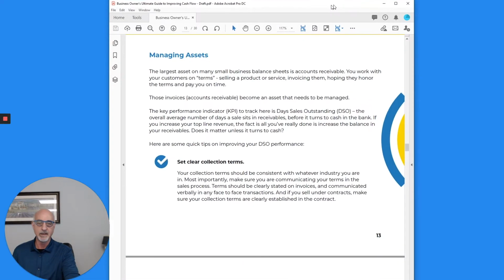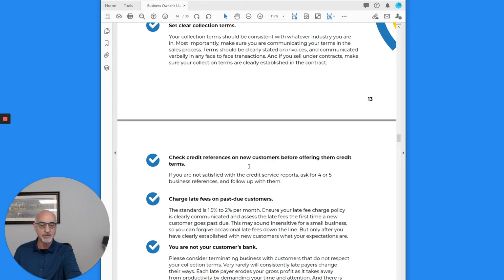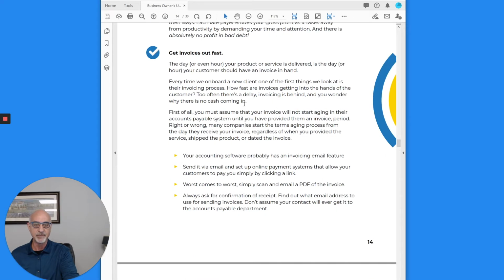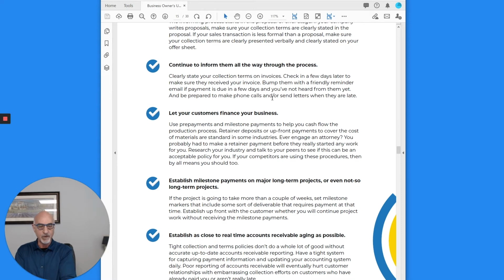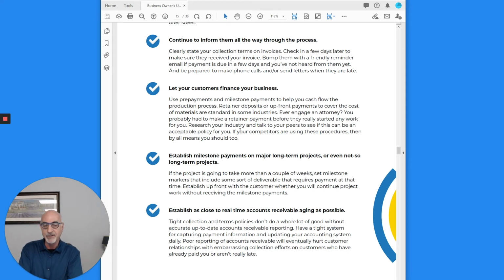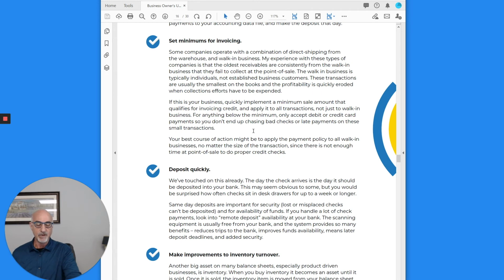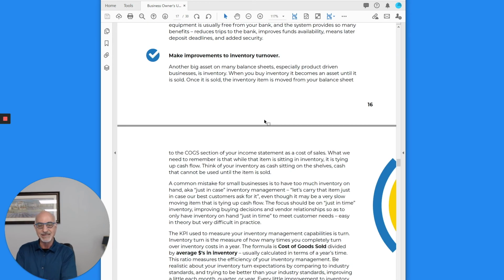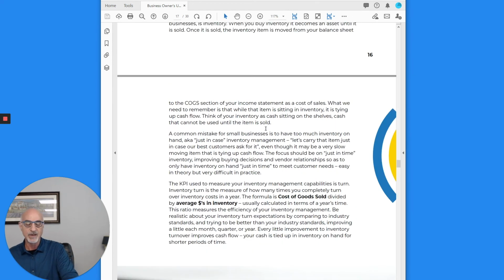5.Cashflow and managing your balance sheet assets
One of the biggest assets on your balance sheet is accounts receivable.

You’ll want to make sure you have excellent accounts receivable management systems in place to reduce cashflow constriction.